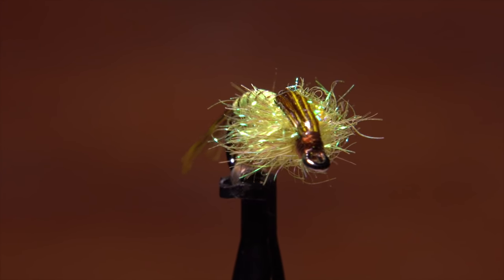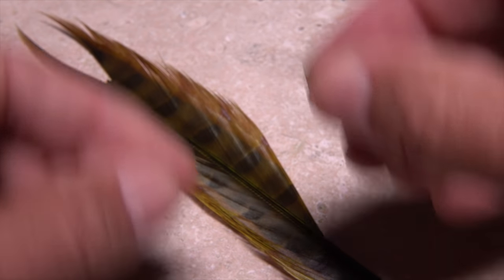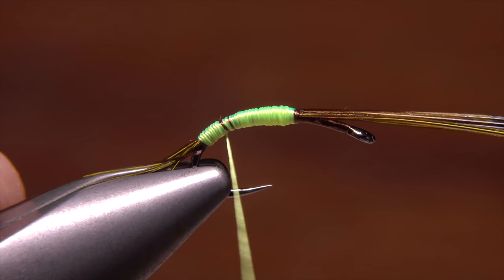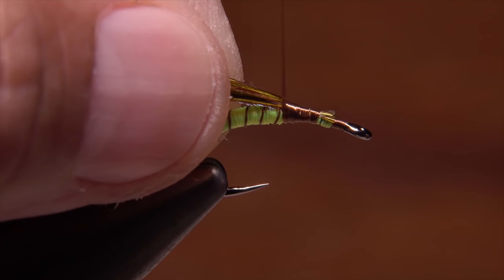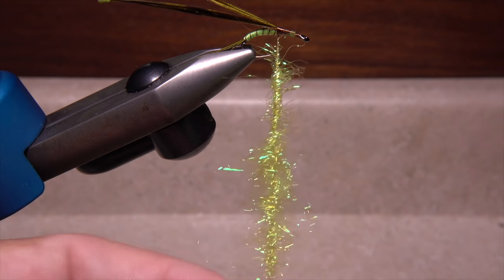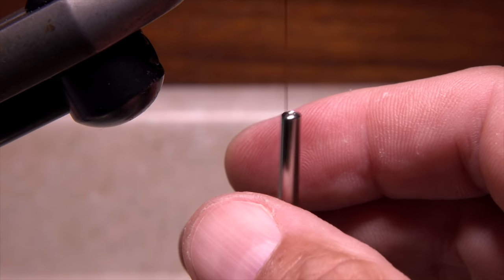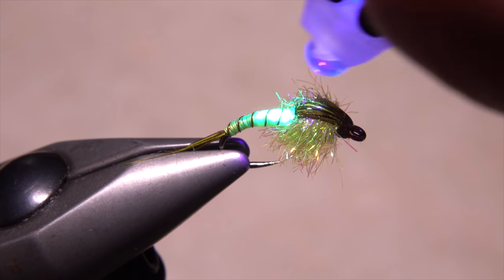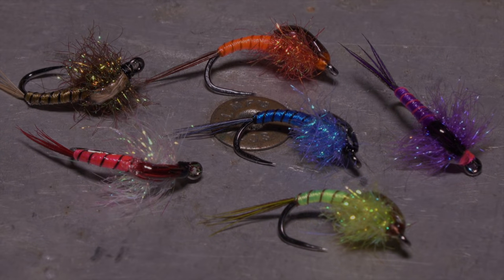Steelhead Nymph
Detailed instructions for tying a Steelhead Nymph.

Hook: Czech Nymph Hook hook (here a Partridge Patriot), size 10.
Thread: 6/0 or 140 Denier, brown.
Tail/Wingcase: Pheasant-tail fibers, dyed chartreuse.
Abdomen: 6/0 or 140 Denier, fluorescent chartreuse.
Rib: Tying thread, brown.
Wingcase: Pheasant-tail fibers, dyed chartreuse.
Thorax/Legs: SLF Prism Dubbing, caddis green.